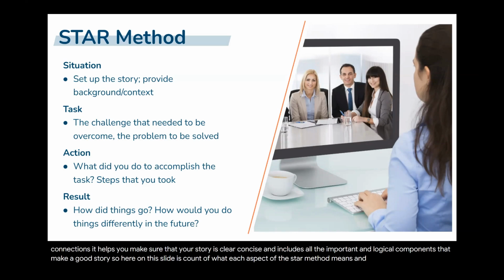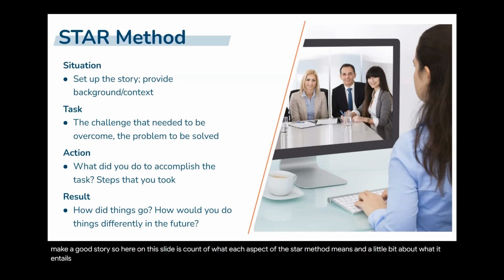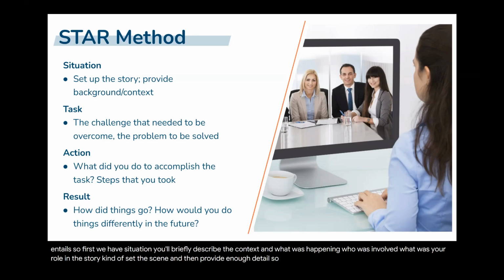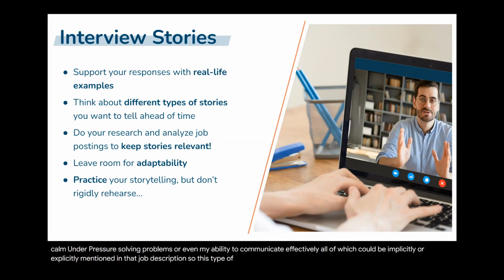Resume Makeover & Job Interview Prep: Master The STAR Method & Ace Your Next Interview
Do you struggle to articulate your experience in a way that catches the attention of prospective employers? The STAR method, which stands for “Situation, Task, Action, and Result,” is a useful framework that can be leveraged across resumes, cover letters, job applications, and interviews to help you transform your achievements into impactful stories that will showcase the unique value you bring to the table.

In this in-depth webinar, we’ll delve into real-world examples and provide you with actionable insights into applying the STAR method directly in your own job search efforts. Join us to learn how to harness the power of storytelling to your advantage and help yourself stand out from the competition!

Here's a guide on how to list accomplishments on your resume

The Top 100 Companies to Watch for Remote Jobs in 2023

FlexJobs is the longtime leader in helping job seekers find the highest-quality remote, work-from-home, hybrid, and flexible jobs. You can sign up for premium-level access to our database of hand-screened job listings, as well as job search and career webinars, and many other great resources! Learn today how FlexJobs can empower your job search!